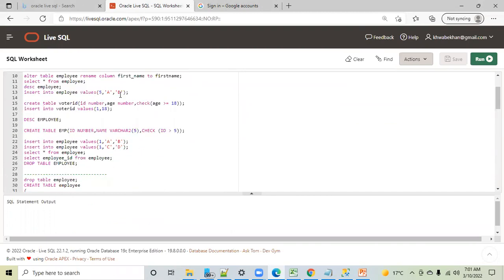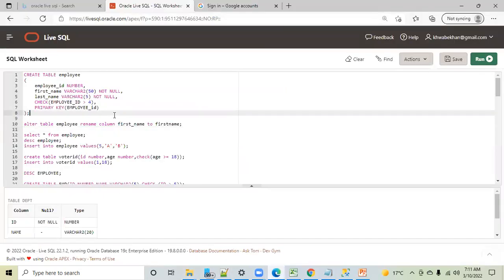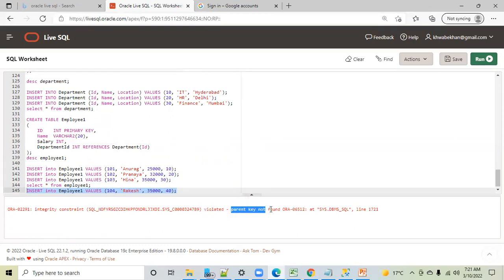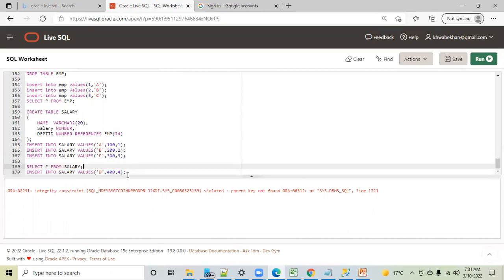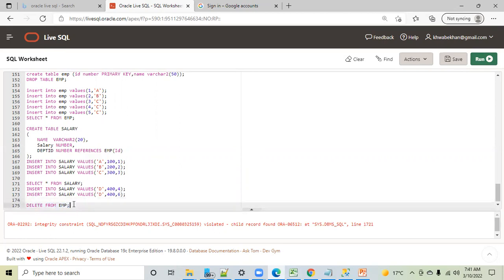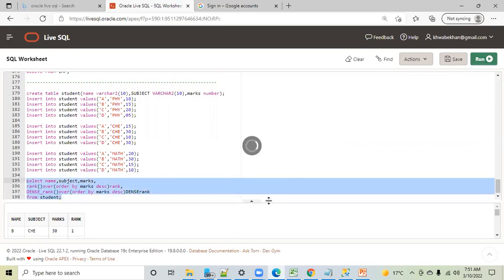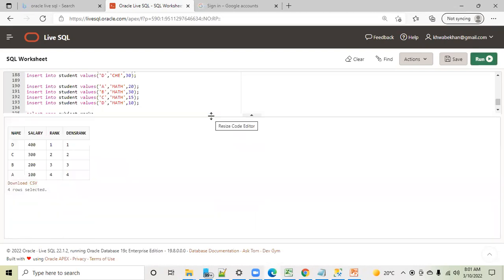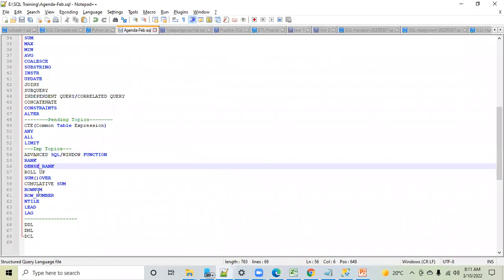SQL 20220310 txt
Topics Covered Today:
1.ALTER
2.Foreign Key Constraint
3.Rank and Dense Rank